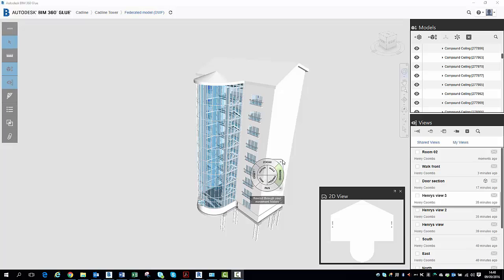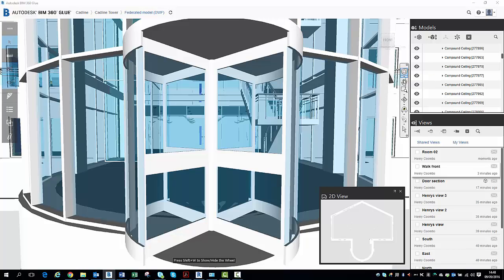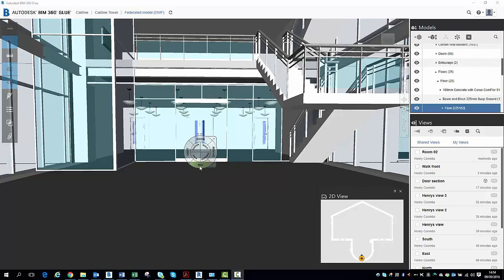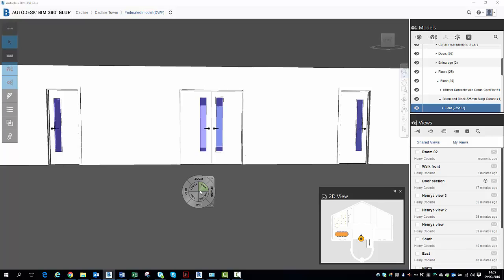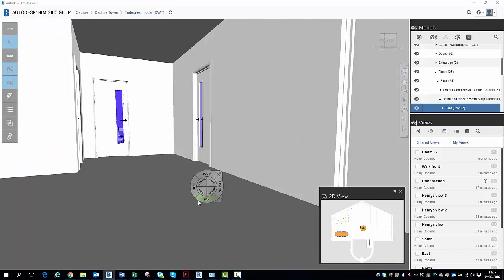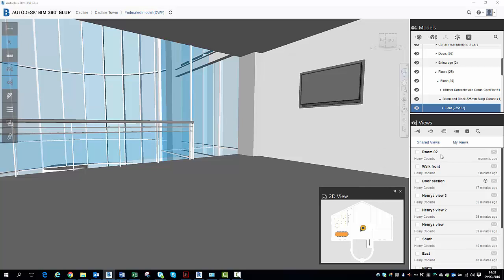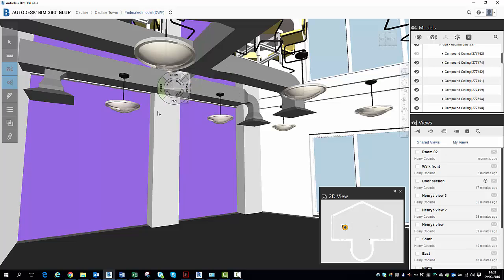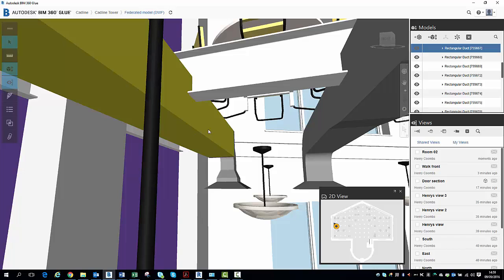Navigating around a model using BIM 360 Glue